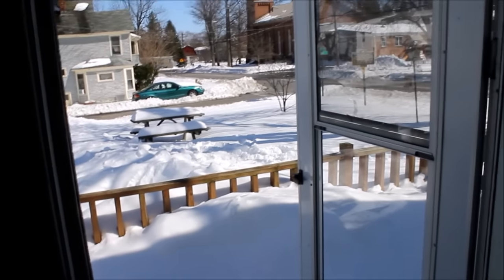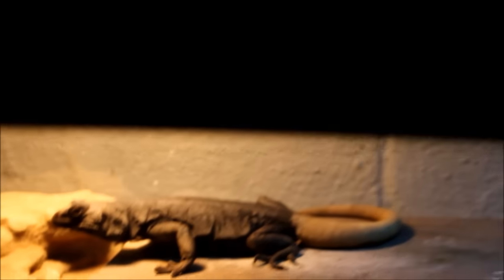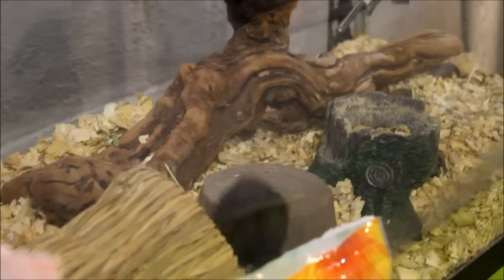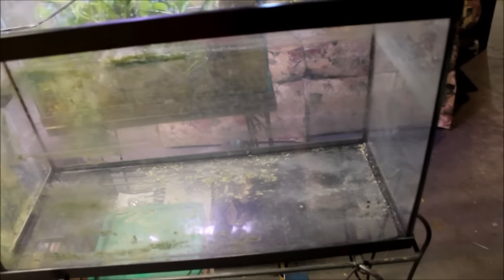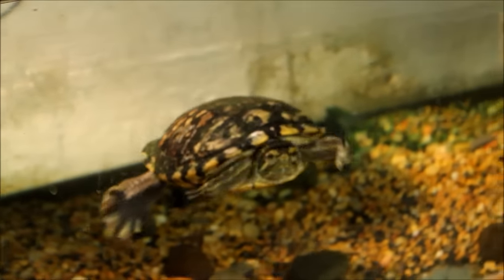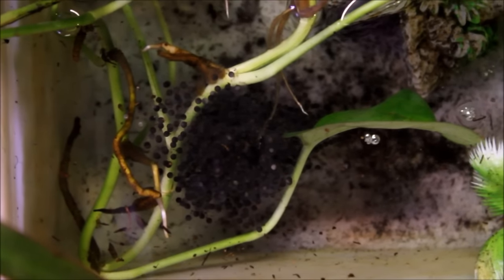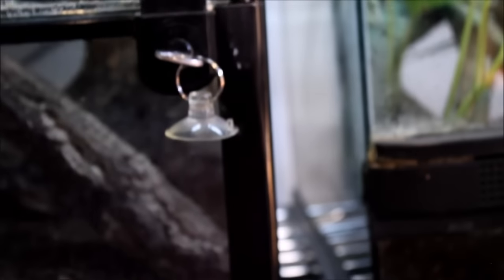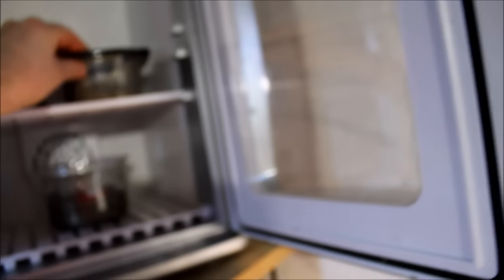Reptile Room Update! March 2017!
18 inches of snow means no herping for me. And when I can't find herps outside that means it's time for an update video on the herps in my basement.